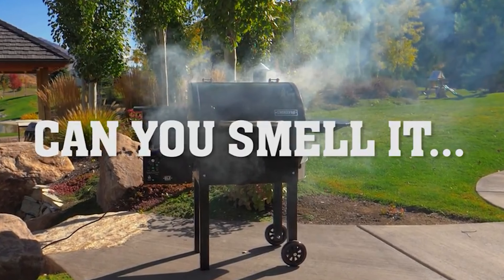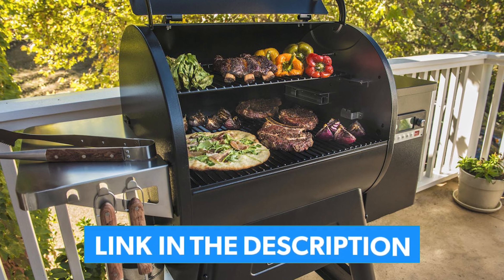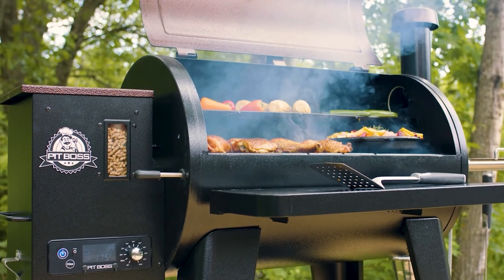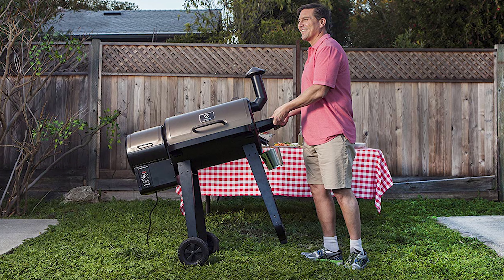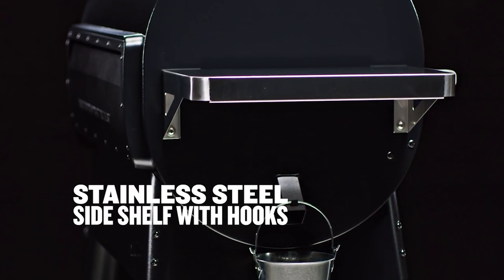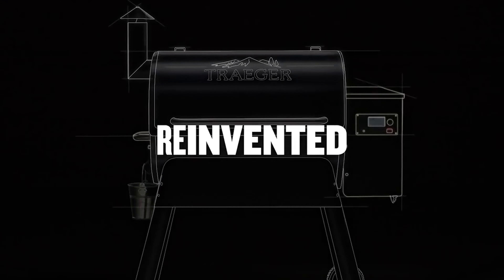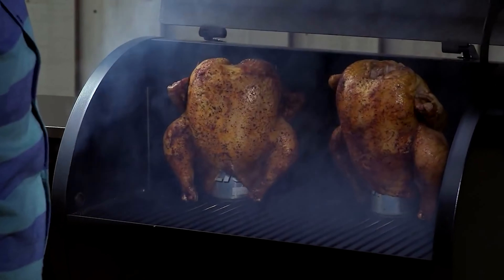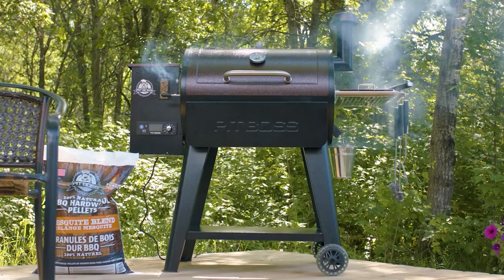Best Pellet Grills 2022: The Top Pellet Grills You Can Buy Right Now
► Links to the best pellet grills 2022 we listed in this video:

► 5. PIT BOSS Mahogany Wood Pellet Grill
► 4. Z GRILLS 2020 Wood Pellet Grill & Smoker
► 3. Traeger Grills Ironwood 885
► 2. Traeger Pro 575 Wood Pellet Grill
► 1. Camp Chef SmokePro DLX Pellet Gril

Table of Contents:
0:00​​​​ - Intro
1:12​​​​ - PIT BOSS Mahogany Wood Pellet Grill
2:13​​​ - Z GRILLS ZPG-450A 2020 Upgrade Wood Pellet Grill & Smoker
3:22​​​​ - Traeger Grills Ironwood 885
4:07​​​ - Traeger Pro 575 Wood Pellet Grill
4:40​​​​ - Camp Chef SmokePro DLX Pellet Gril
5:18 - Buying Guide

We have just revealed the top 5 Pellet Grills 2022. At 5th place, we have
PIT BOSS PB440D2 Mahogany Wood Pellet Grill, most Versatile pellet grill. At 4th place, we have Z GRILLS ZPG-450A Wood Pellet Grill & Smoker,  best bang for the buck. At 3rd place we have Traeger Grills Ironwood 885, has clear-cut stainless steel design. At 2nd place we have Traeger Pro 575 Wood Pellet Grill, Runner Up in this video. In the 1st place we have Camp Chef SmokePro DLX Pellet Grill, best overall pellet smoker.

Hope you enjoyed my Best Pellet Grills - Top 5 Pellet Grills 2022 Video.